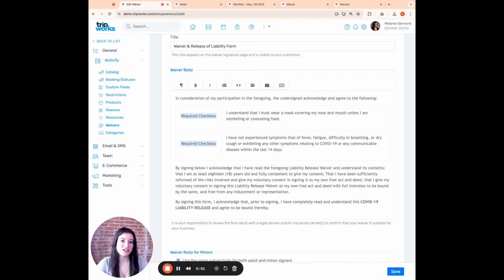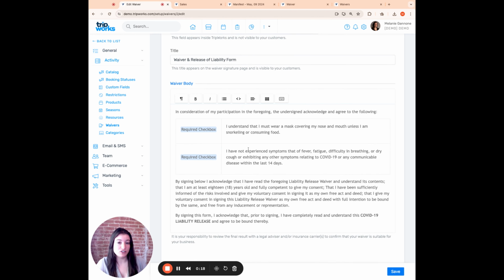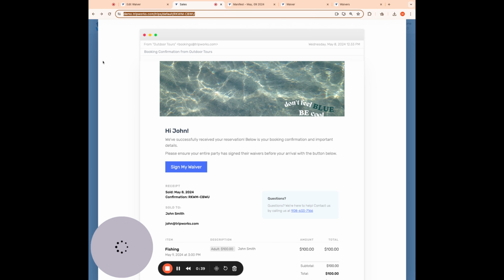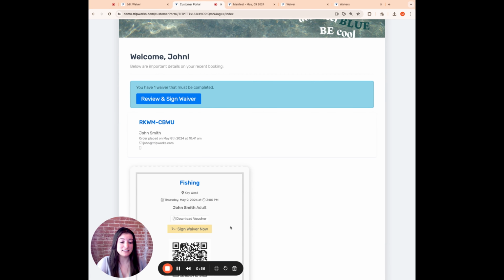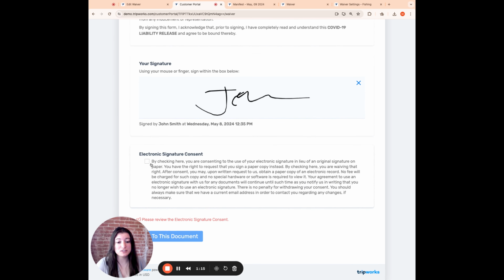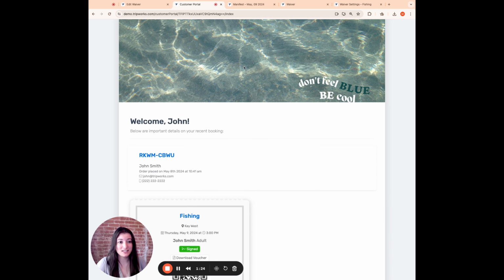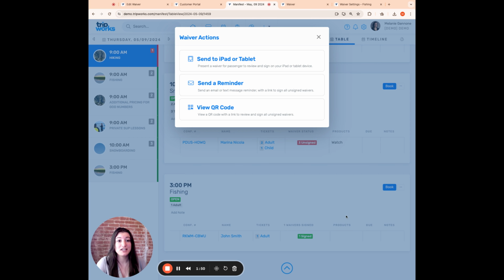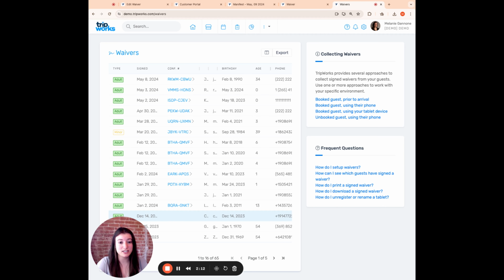Waiver Overview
This video explains how to use the built-in waiver functionality in TripWorks to streamline operations. It shows how to easily add waivers, customize fields, and manage the signing process. Customers receive a confirmation email with a link to sign their waiver in the customer portal, and operators can track waiver statuses on the manifest. The video also highlights options for sending reminders, using QR codes, and displaying waivers on-site for walk-ins, with all signed waivers stored in the waivers portal for easy management.

0:00 - 0:08: Introduction to TripWorks' built-in waiver functionality.
0:08 - 0:23: Adding and customizing waiver fields (checkboxes, text fields, etc.).
0:23 - 0:32: Selecting passenger information for the waiver process.
0:32 - 1:24: How customers sign the waiver via email and the customer portal.
1:24 - 2:09: Managing waiver status on the manifest, sending reminders, and handling on-site walk-ins.
2:09 - 2:23: Viewing and managing signed waivers in the waiver portal.
2:23 - 2:33: Introduction to waiver reports.